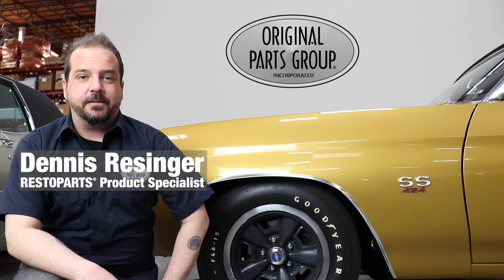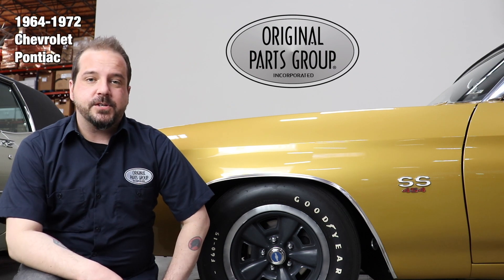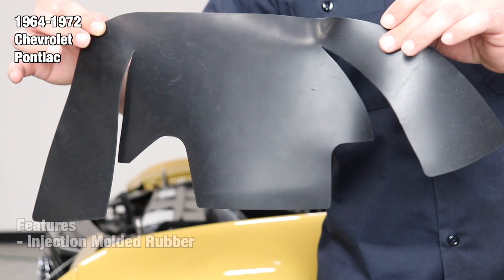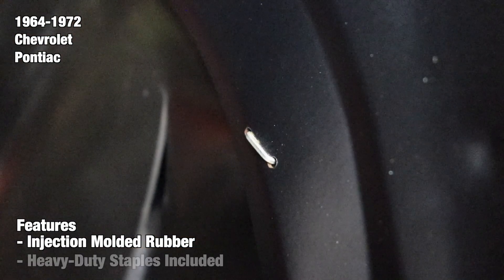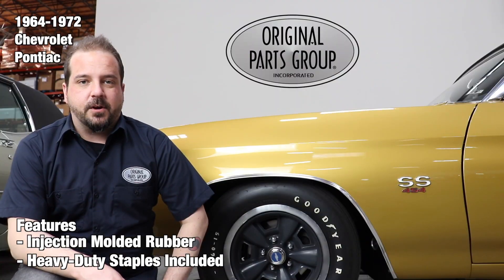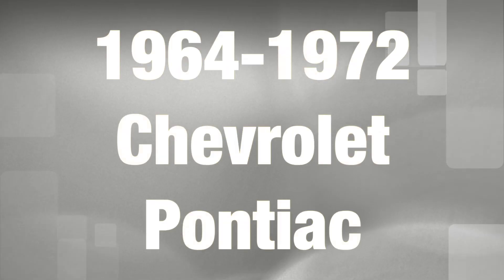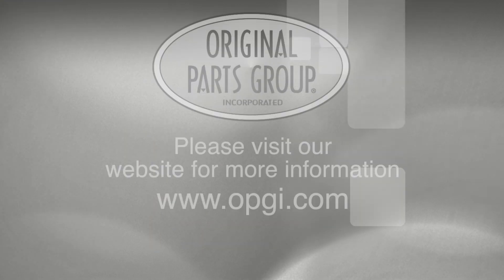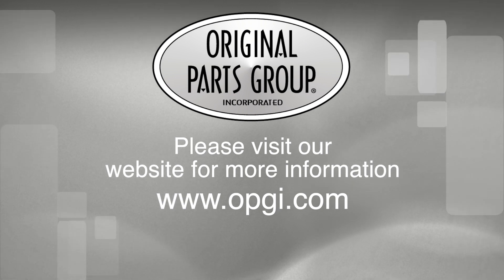OPGI Product Spotlight: 1964-1972 Chevrolet and Pontiac Inner Fenderwell Seals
Authentically reproduced. Includes the often worn or missing staples. Built to withstand the elements!

Included with this set are two replacement A-arm seals and enough heavy-duty staples for mounting to the original holes in the fenderwell. Will keep road debris and dust from shooting into your engine compartment.

Seal, Inner Fenderwell A-Arm, 1968-72 Chevelle/El Camino/Monte Carlo, Plastic

Seal, Inner Fenderwell A-Arm, 1968-72 Chevelle/El Camino/Monte Carlo, Steel